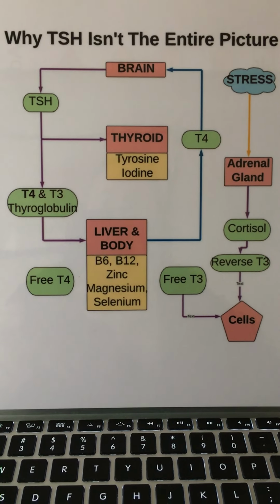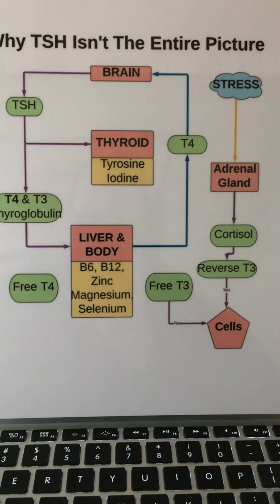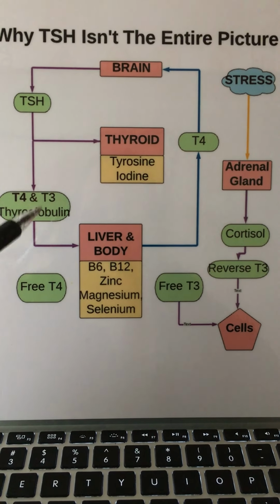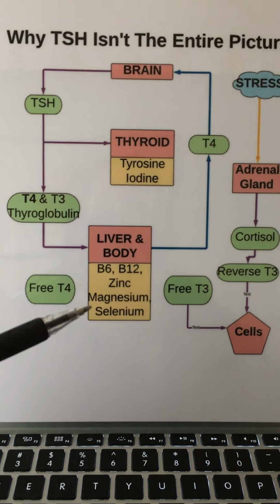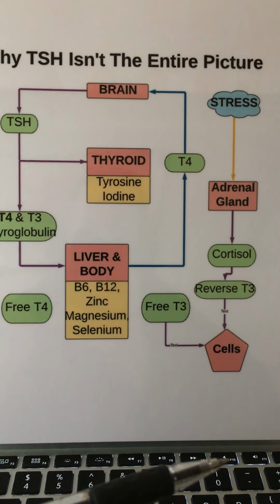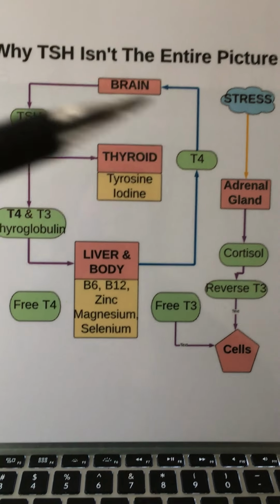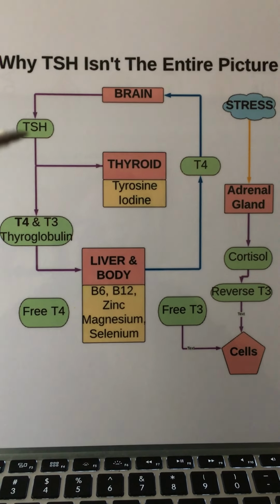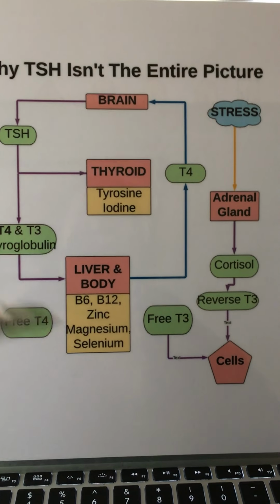Understanding Thyroid Labs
This video goes over the basics of thyroid function and explains why it is important to get a full thyroid panel for anyone with under active thyroid.